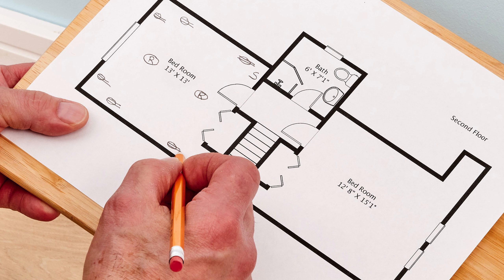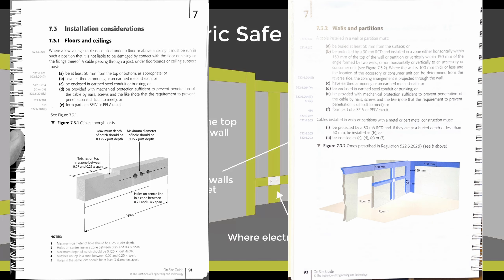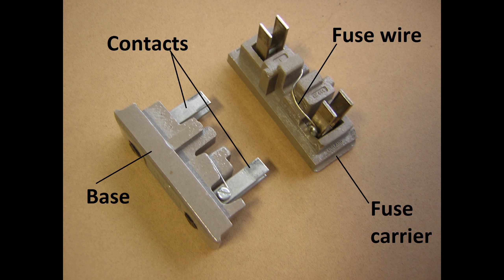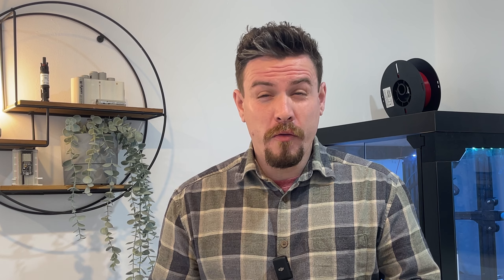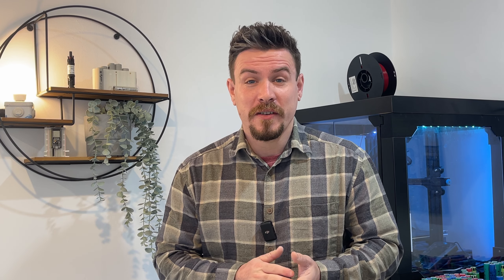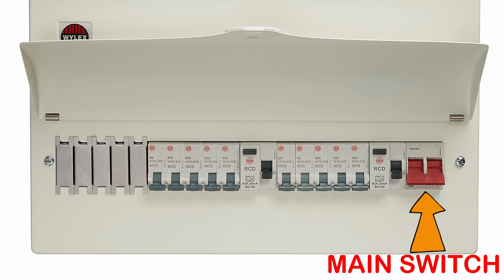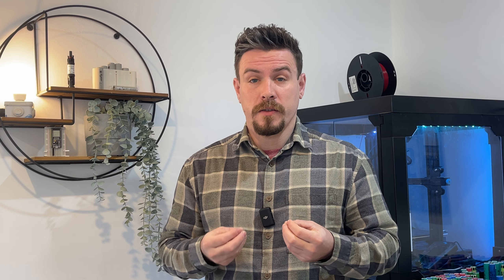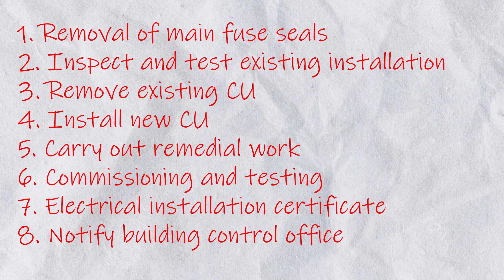I admit my MISTAKE WK:26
Half a year of electrical studies... It feels like progress. I'm getting closer to the goal of becoming an electrician slowly. This week I reflect on this and look and cable length and drawings. I also consider consumer units and why you might want an upgrade.

Each week I'm sharing my electrical journey, getting used to the camera, presenting and building contacts. Why? To share the energy transition journey! The modern day equivalent of the industrial revolution. Ooo whatever could I have planned...